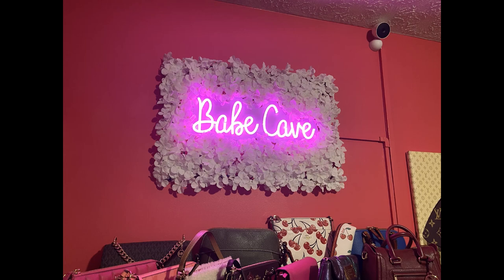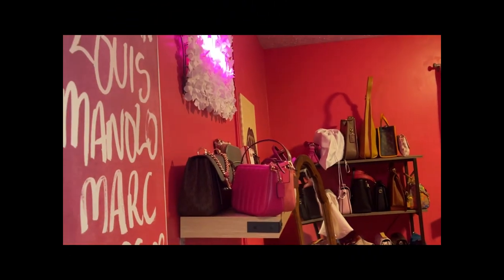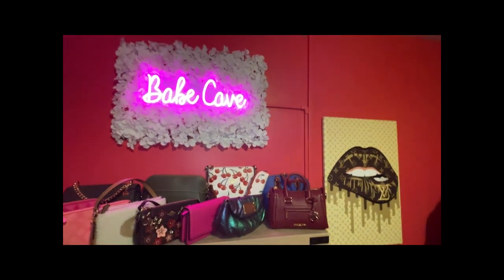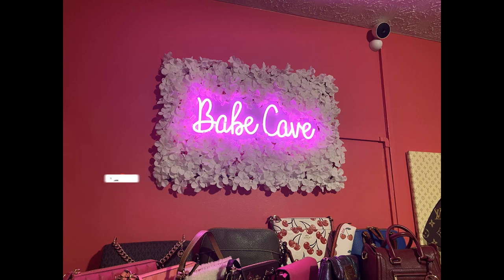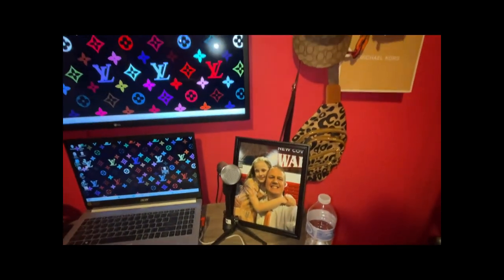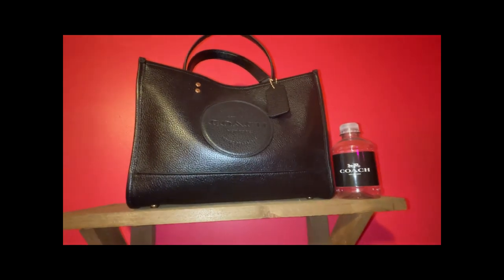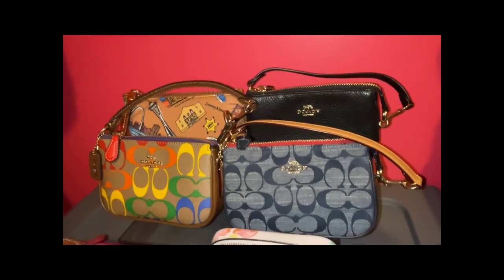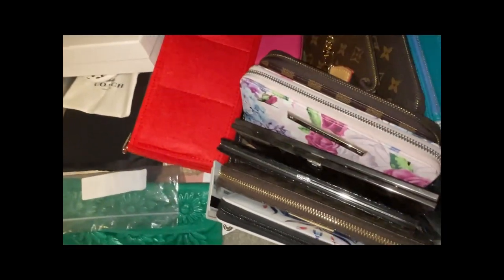YouTube Studio🤩 | Babe Cave 🔥| Purse Storage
Where the magic usually happens!  Unless I’m outside. ☀️  My room where I make videos for my friends like you!  Let me know what you think of the babe cave down below! Any purses from my collection you want further review let me know.  Have a great day! 😀